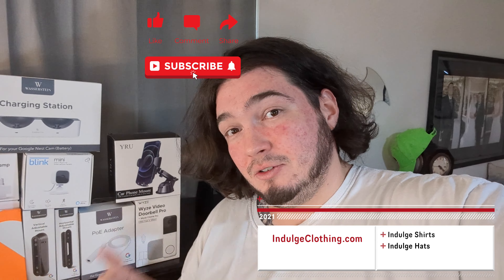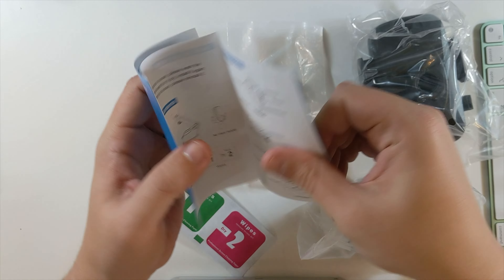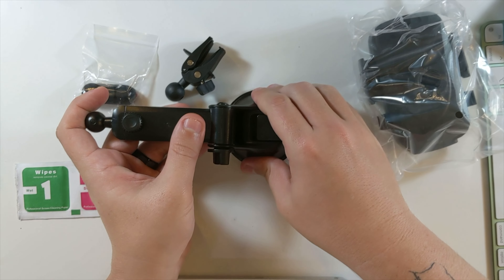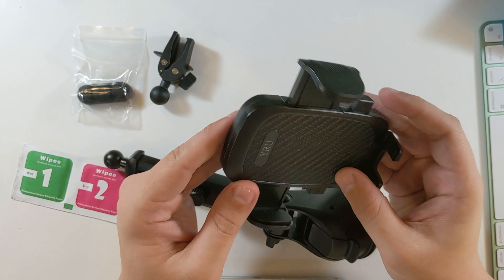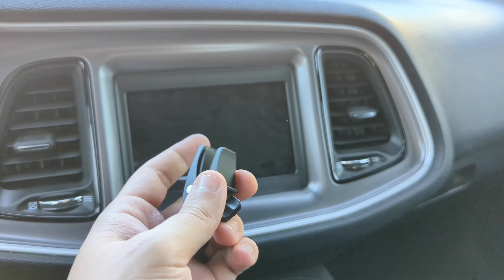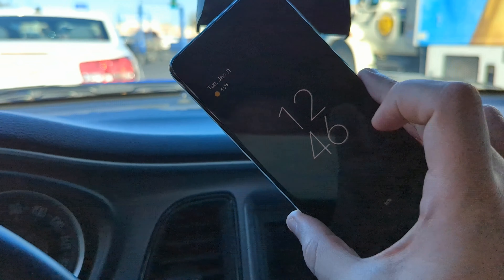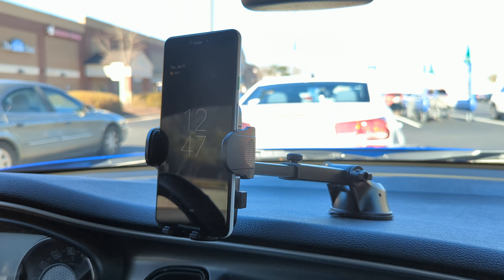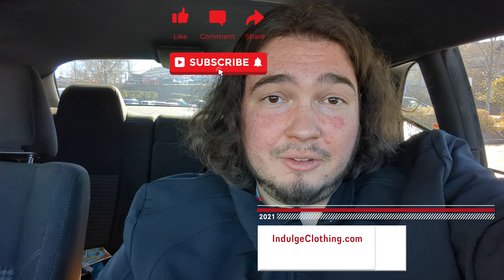YRU Car Phone Mount Review!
Today we test out and review the new 2022 Upgraded YRU Car Phone Mount. See the complete Unboxing and Setup of the YRU Car Phone Holder and see how easy and great this can be for your car.

Do you want a YRU Car Phone Mount for your car?